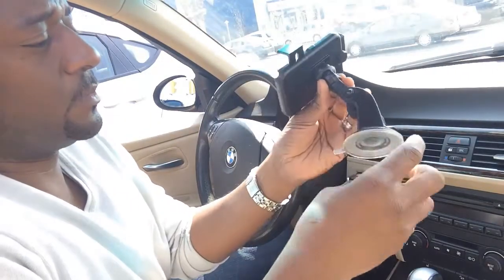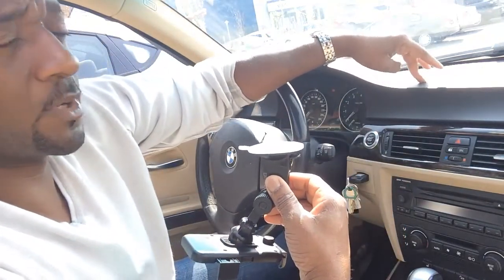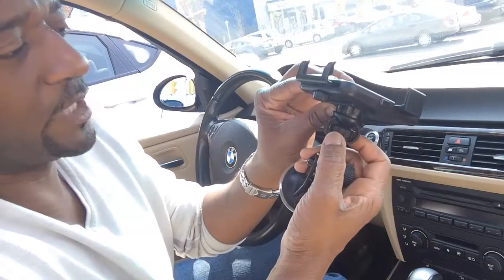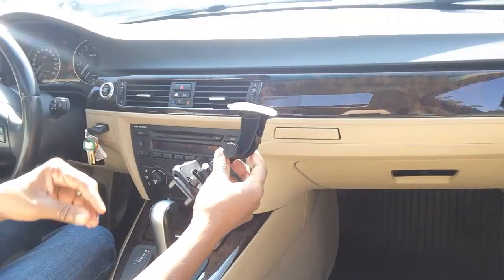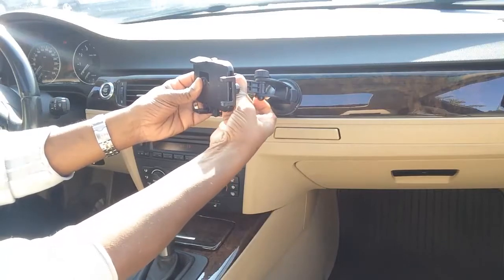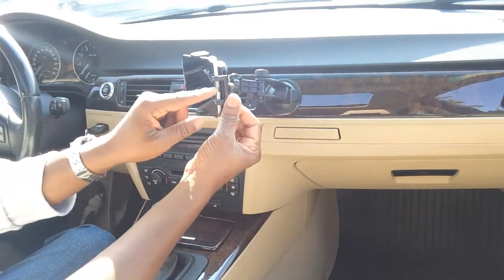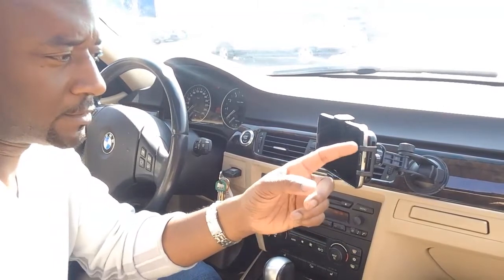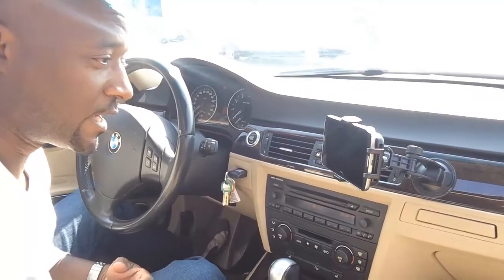iottie Easy One Touch XL Car Mount for Large Smartphones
You can get your iottie Easy One Touch XL Car Mount for Large Smartphones from Amazon here:

The iottie Easy One Touch XL Car Mount is specifically designed for large smartphones and GPS devices.  When I say large I am talking about smartphones that have screen sizes that surpasses the 6 inch size (diagonal screen measurement).  There are also a couple of great engineering features that make this device stand out from the rest of the competition:

- A super suction cup that virtually attach itself to any smooth surface (even your vinyl dashboard!)
- Two (2) moveable arms that can be locked into place to give multiple viewing angles.
- An automatic locking mechanism that locks your phone in place once it is pushed into position on the mount.
- The capacity to hold very large smartphones.  To give you an idea of the capacity I used a 6.3 Samsung Mega Phone ad it fit perfectly in the mount and there was still additional space available for an even larger device!

These mounts are very affordable as well and make great gifts at the office secret santa!